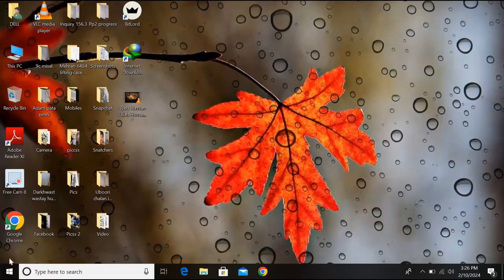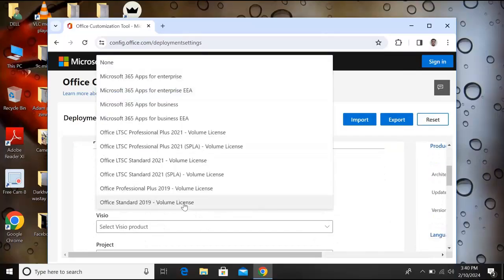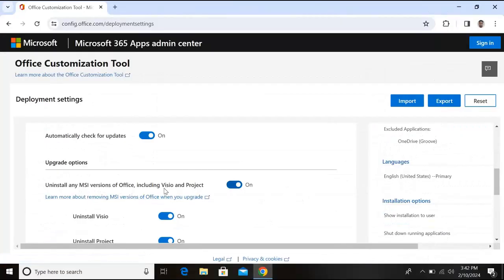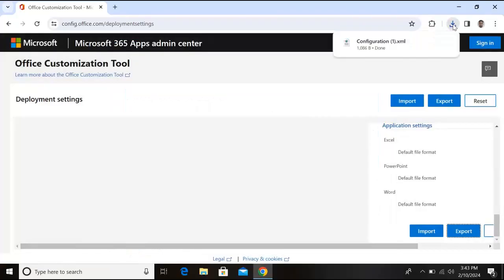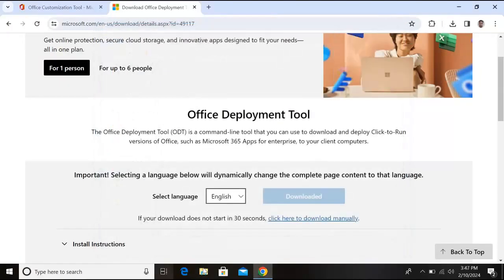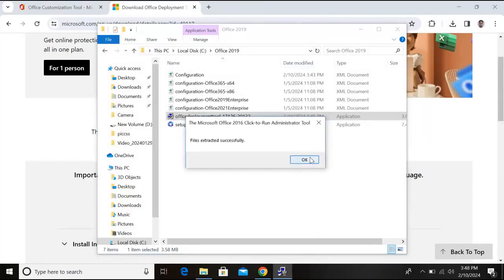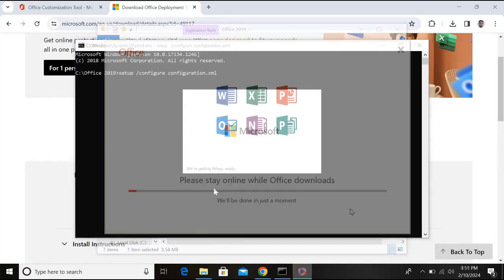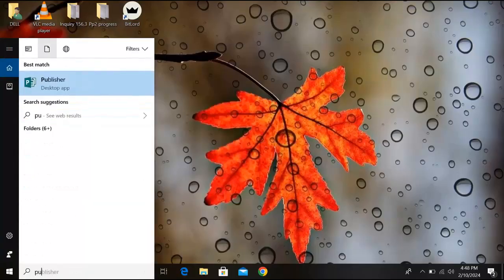Download & Install Microsoft Office in 2025 [No Crack, No Subscription]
Want to install Microsoft Office on your PC without paying for a subscription or using any crack? In this video, I’ll show you a 100% legal and safe way to install Microsoft Office—using only official Microsoft tools. You won’t need any product key, Microsoft account, or third-party software. Just follow along step-by-step, and you’ll have Office apps (like Word, Excel, and PowerPoint) up and running on your computer.

Command: setup.exe /configure Configuration.xml